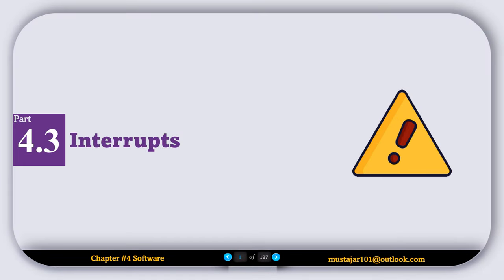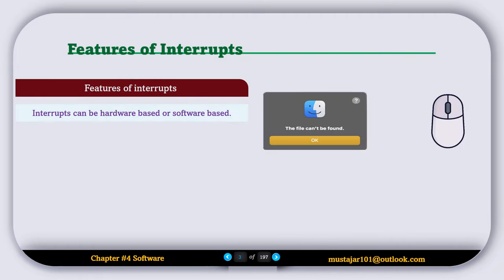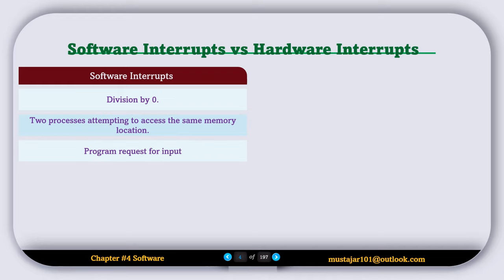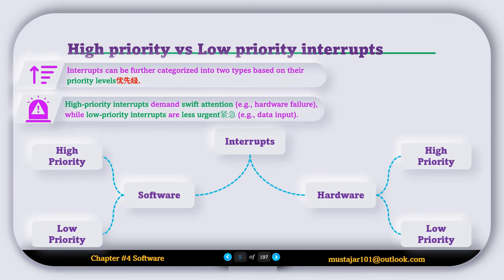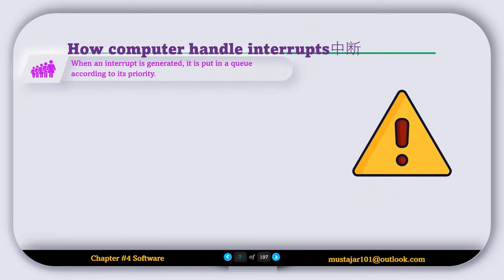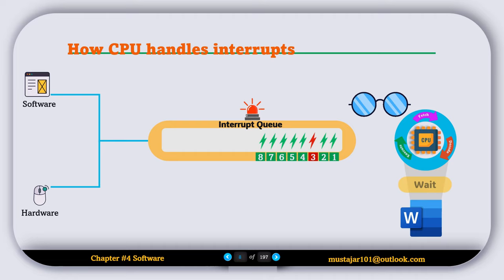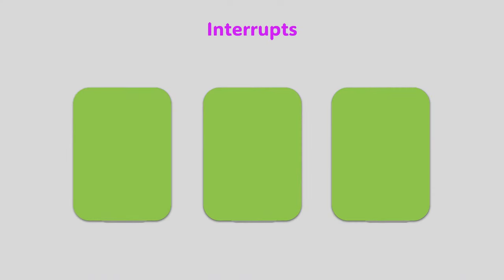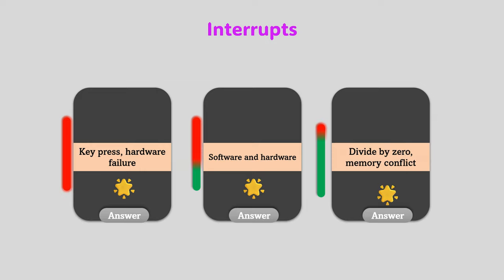IGCE Computer Science Chapter 4.3 Software | Types of Interrupts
The video explains the concept of interrupts in computer systems, specifically for the IGCSE Computer Science curriculum. It covers the different types of interrupts, how they work, and their role in managing processes within a computer. The video may also explain hardware and software interrupts, real-world examples of their use, and how operating systems handle these signals to manage multitasking and prioritize tasks efficiently.